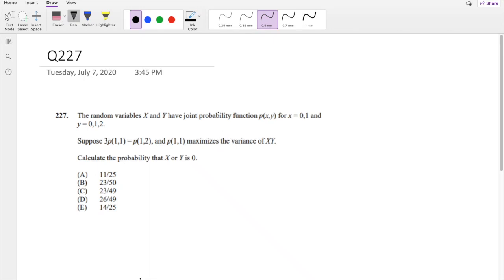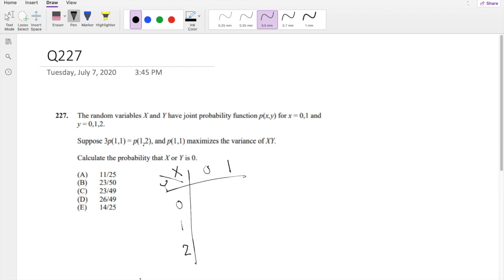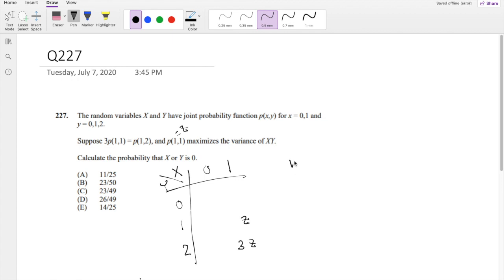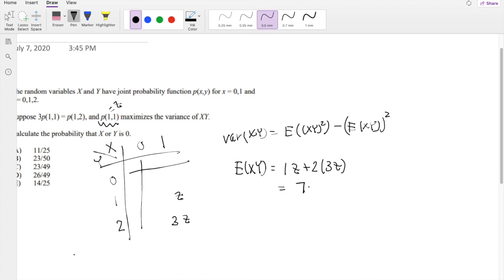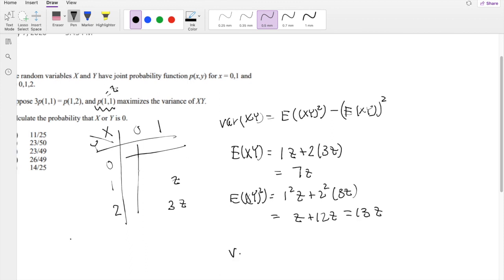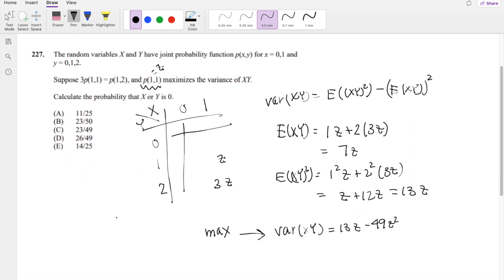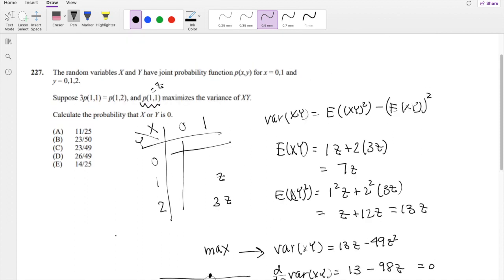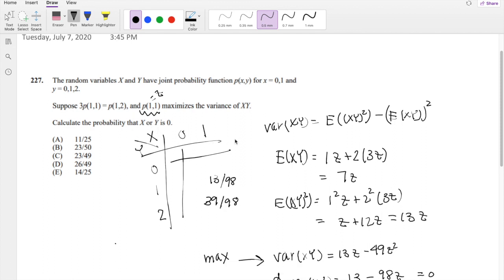SOA Exam P Question 227 | Maximize Variance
The random variables X and Y have joint probability function p(x,y) for x = 0,1 and
y = 0,1,2.
Suppose 3p(1,1) = p(1,2), and p(1,1) maximizes the variance of XY.
Calculate the probability that X or Y is 0.
(A) 11/25
(B) 23/50
(D) 26/49
(E) 14/25